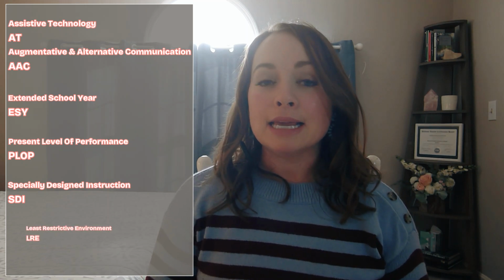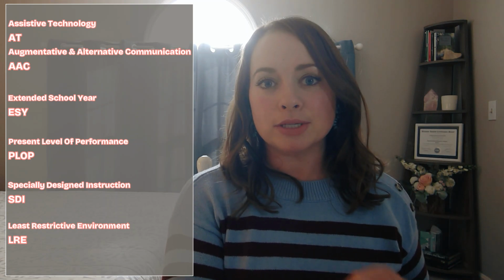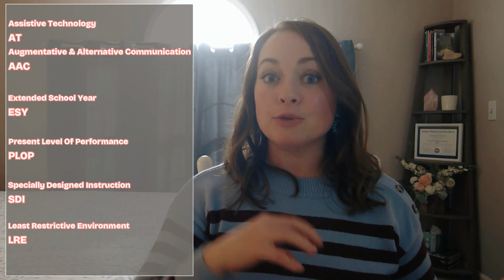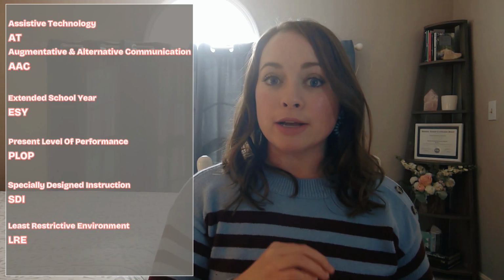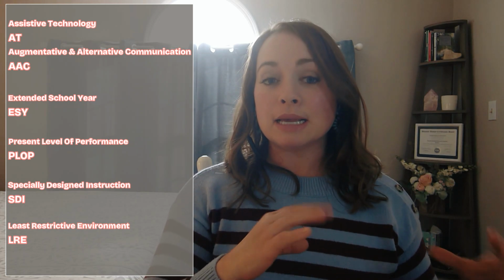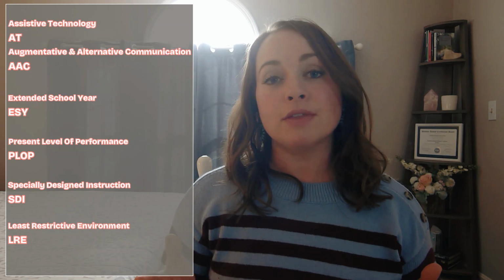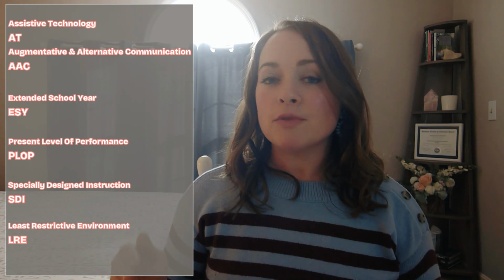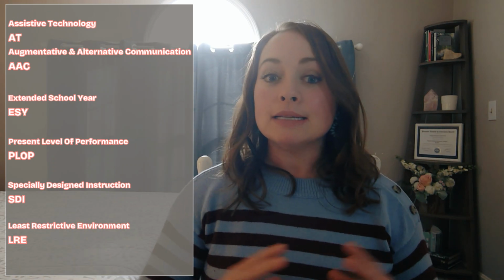What Does That Mean? Decoding IEPs in Special Education.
IEP meetings are packed with enough information as it is, without you trying to learn new acronyms as well. Here's a quick tutorial on several of the acronyms within an Individual Education Program including:

-AT/AAC
-ESY
-PLOP
-SDI
-LRE